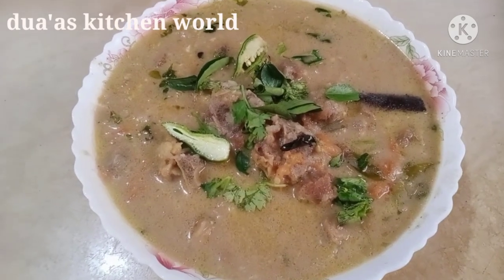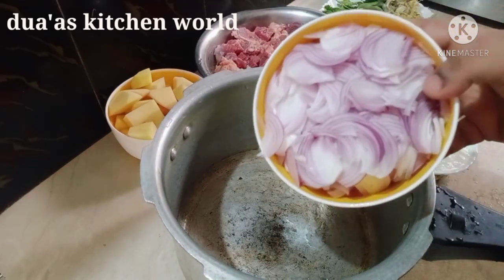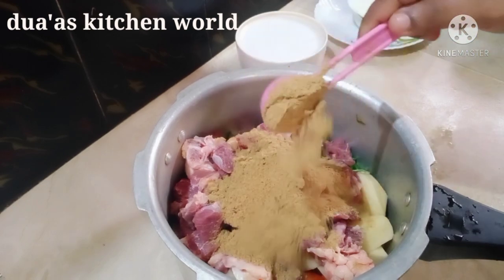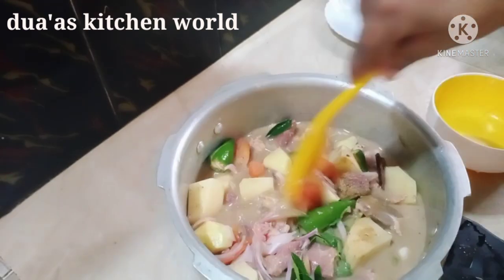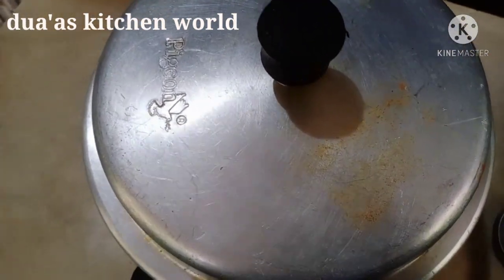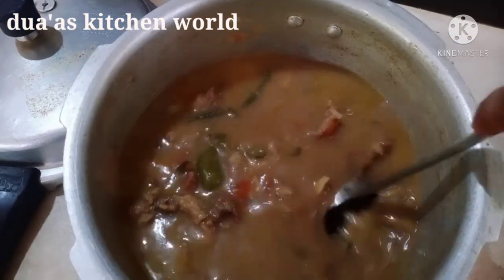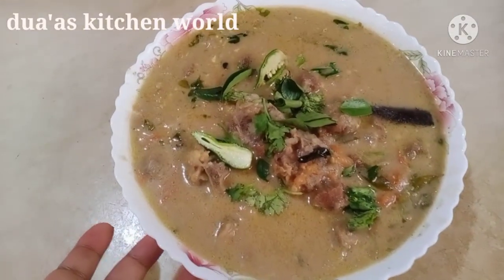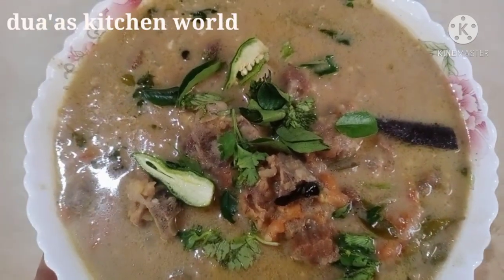ബീഫ് ഇഷ്ട്ട്!!ബീഫ് കുറുമ!!how to make beef curry dua'as special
beef Curry
beef vella Curry
beef special
beef white curry